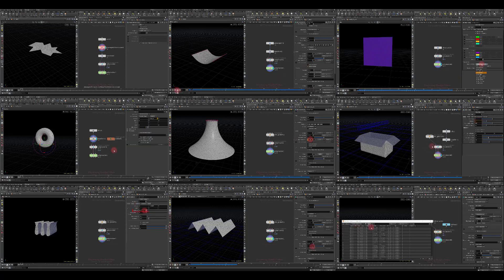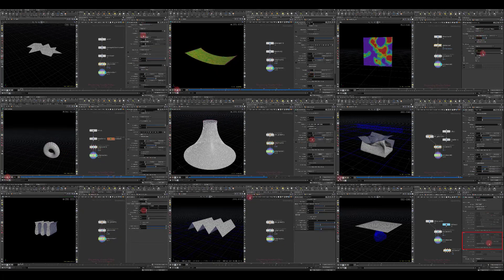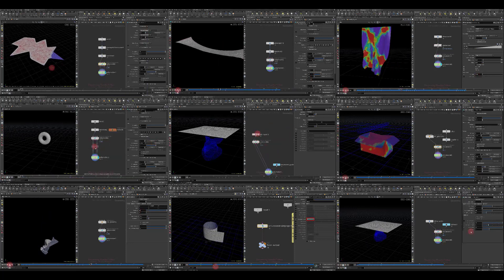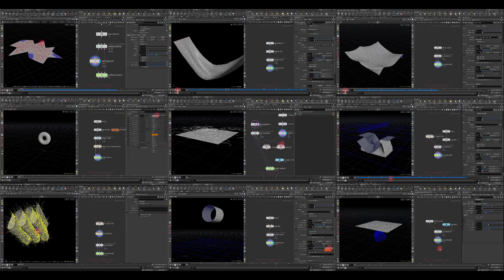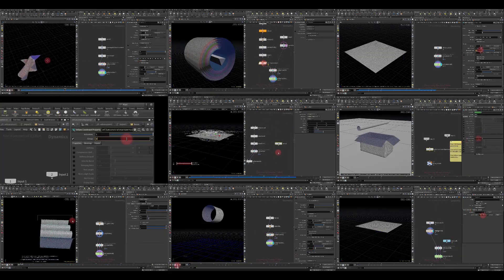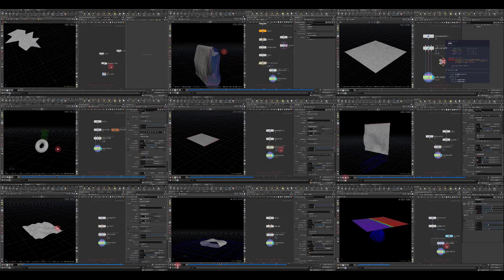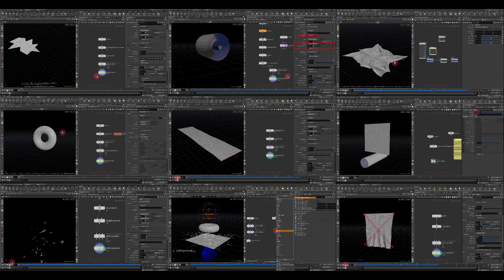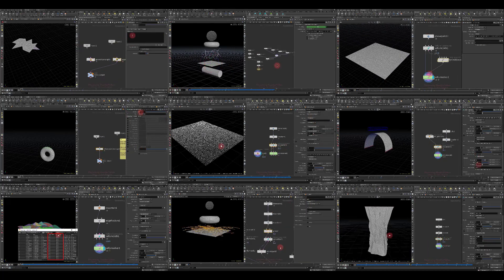Discovering Houdini Vellum 1: Introduction